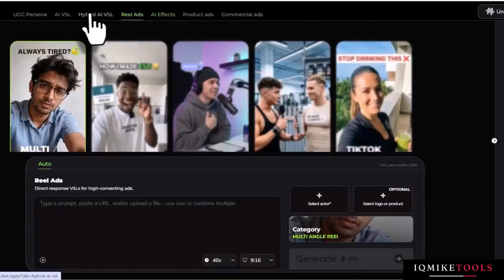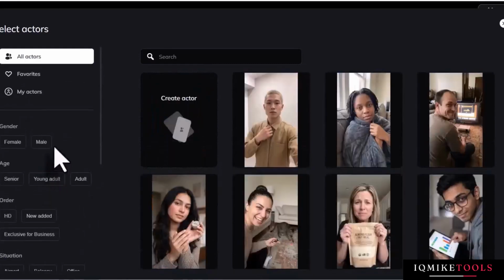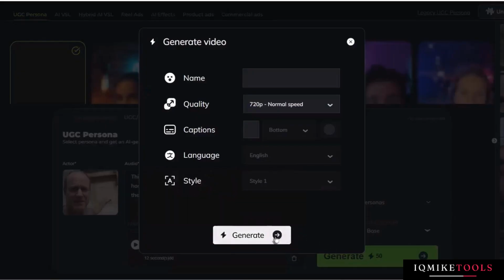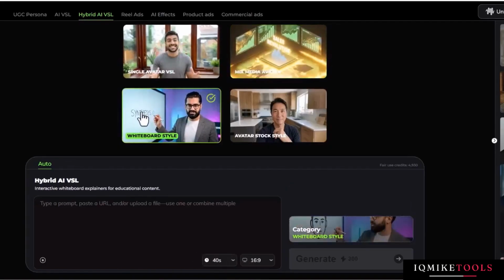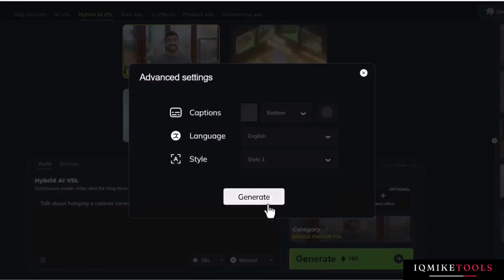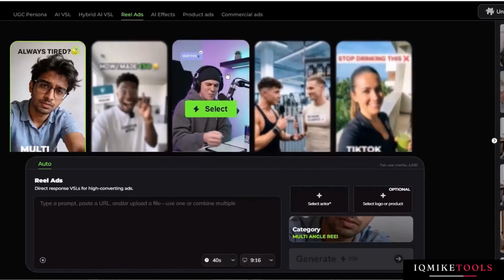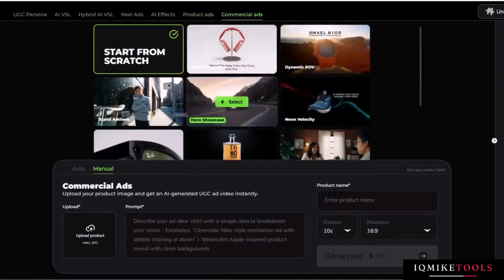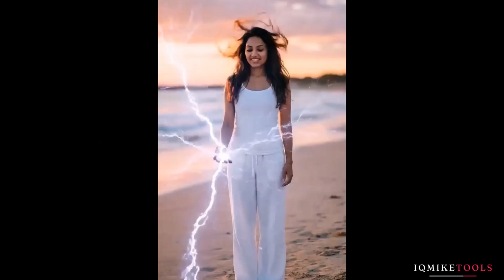This AI Builds FULL Video Funnels in Minutes (Synthesys Actors Review) Stop Paying for Videos…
This AI Actor Builds Funnels That Actually Sell (Full Walkthrough) Synthesys Actors are blowing up right now.

🚀 What You’ll Learn:
How to create scroll-stopping video ads in minutes
How AI avatar VSLs actually convert viewers into buyers
How to build a full funnel (not just videos)
How to use one consistent AI actor to increase trust
How beginners are using this to start making money online

👀 Who This Is For:
Beginners trying to make money online
Business owners
Content creators
Anyone tired of expensive video production

It can save you time, money, and help you scale faster.

❓ FAQ
Q: Where can I get Synthesys Actors?

Q: Do I need experience?
No — beginners can use this easily.

Q: Can I use it for clients?
Yes, many people are already doing that.

video marketing ai
ai avatar video
ai video sales letter
ai funnel system

I only share tools I believe are worth your time.